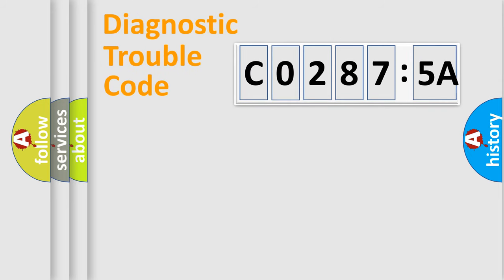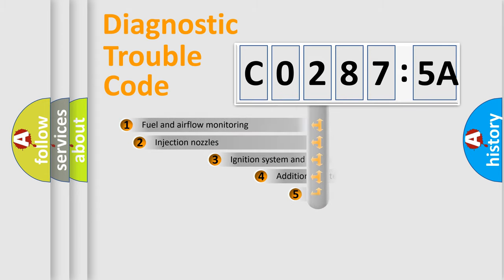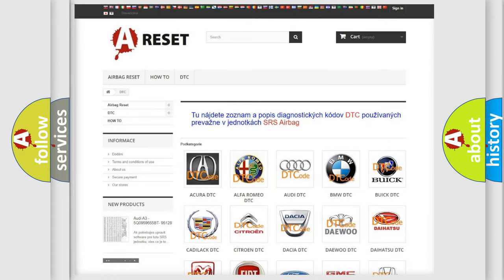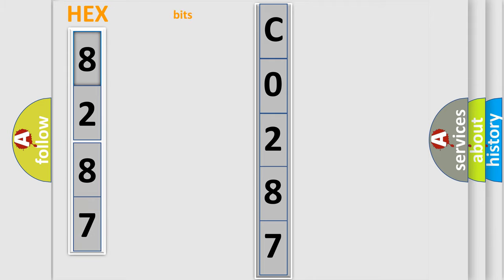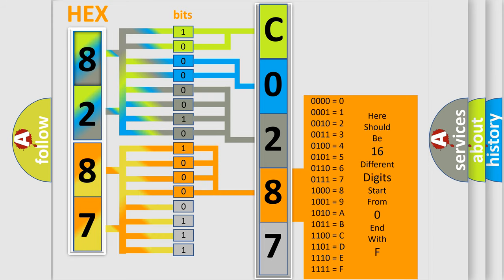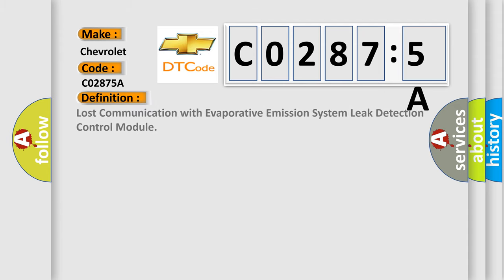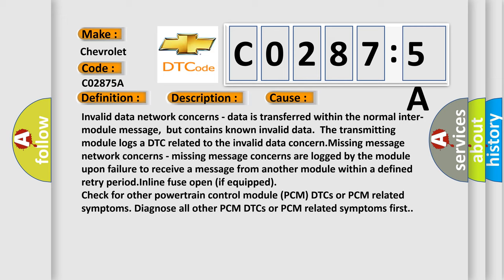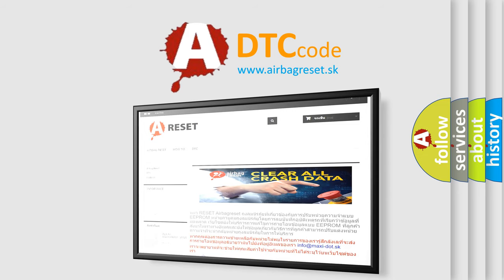DTC Chevrolet C0287-5A Short Explanation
Contents:
0:21 Basic DTC analysis according to OBD2 protocol standard.
1:48 Insight into programming
2:58 A diagnostically understandable description of the Diagnostic Trouble Code
3:05 Basic error definition

Make:
Chevrolet
Code:
C0287 5A
Definition:
Lost Communication with Evaporative Emission System Leak Detection Control Module
Description:
Network DTC concerns occur during module-to-module communication.
Cause:
Invalid data network concerns - data is transferred within the normal inter-module message,but contains known invalid data.The transmitting module logs a DTC related to the invalid data concern.Missing message network concerns - missing message concerns are logged by the module upon failure to receive a message from another module within a defined retry period.Inline fuse open (if equipped)
Diagnosis:
Check for other powertrain control module (PCM) DTCs or PCM related symptoms. Diagnose all other PCM DTCs or PCM related symptoms first.